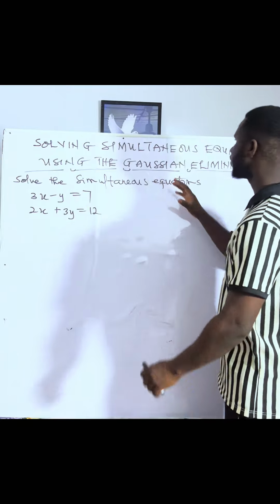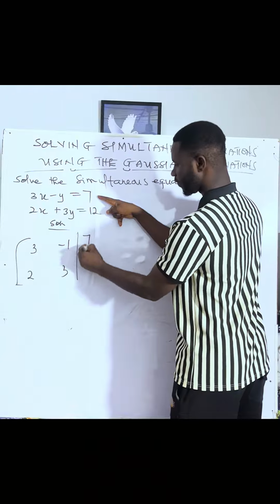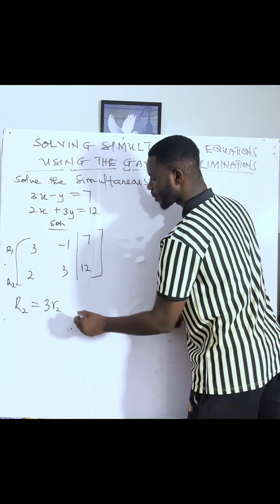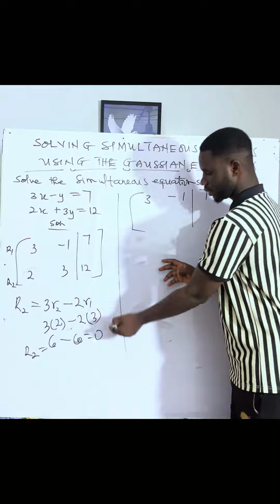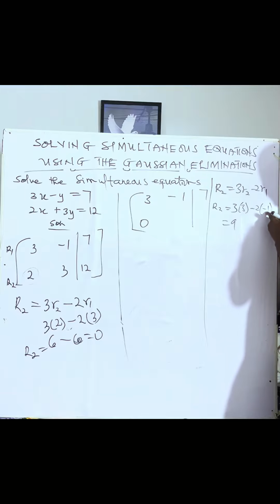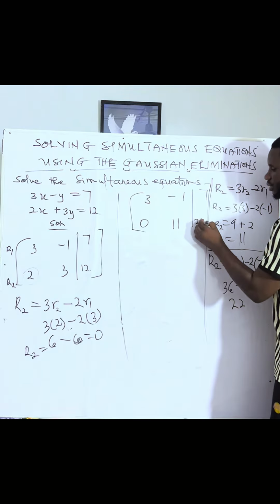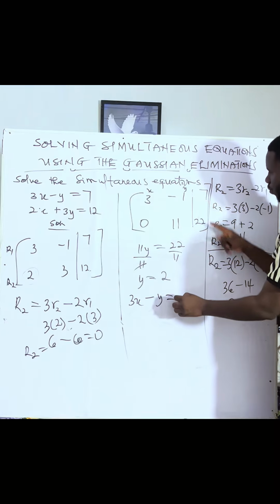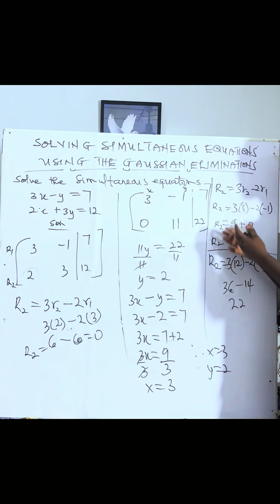Simultaneous equations (Gaussian eliminations)